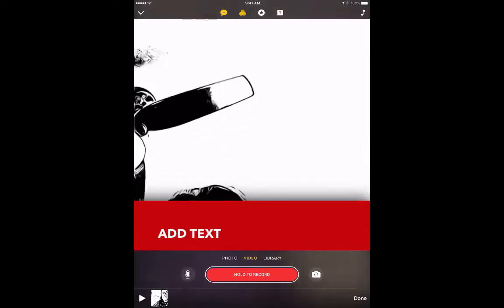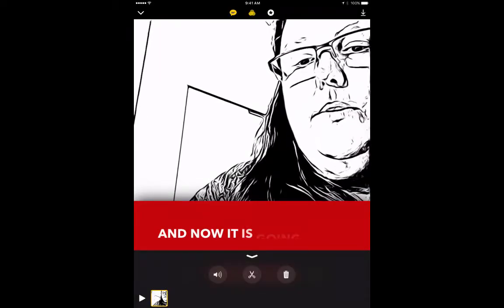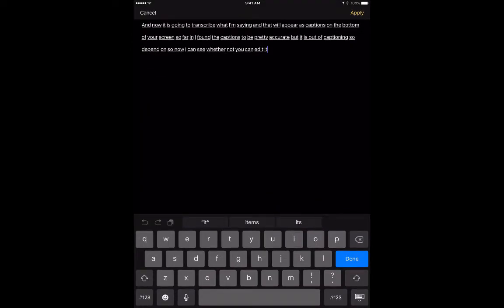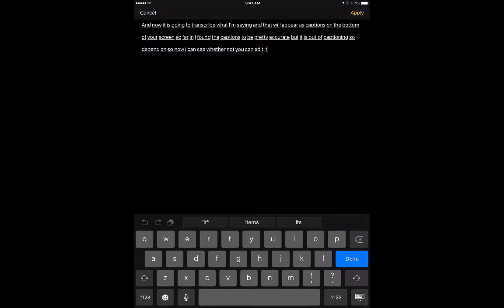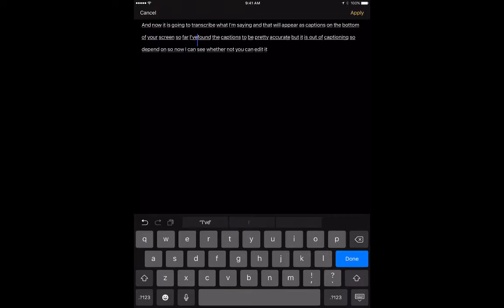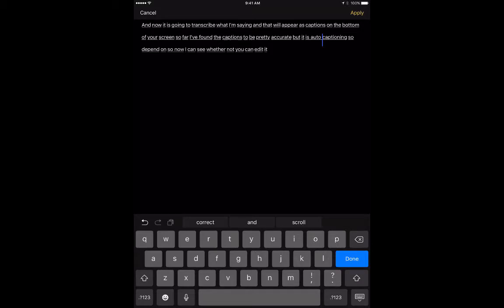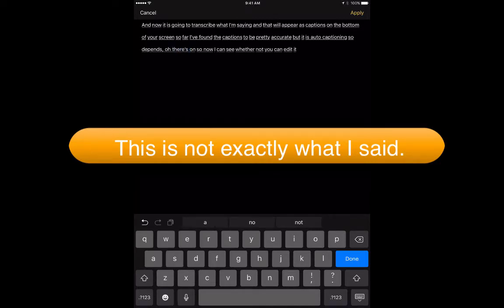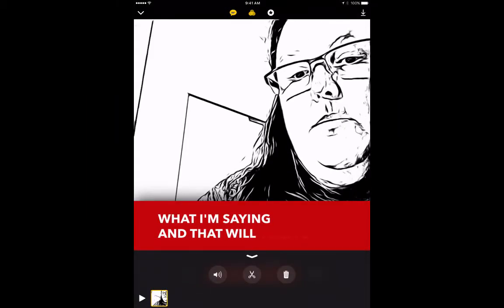Editing Captions (Live Titles) in Apple Clips